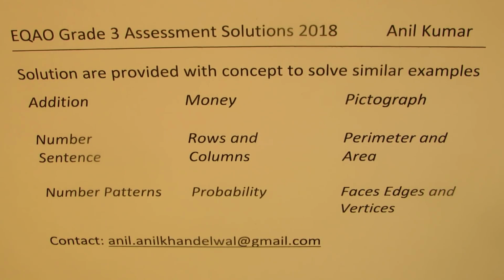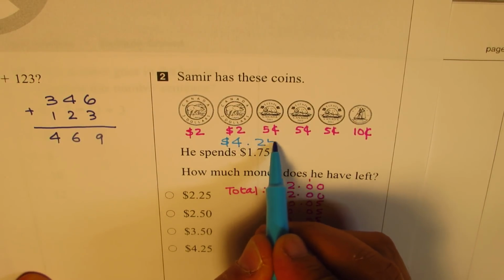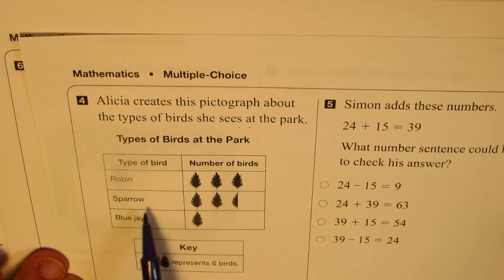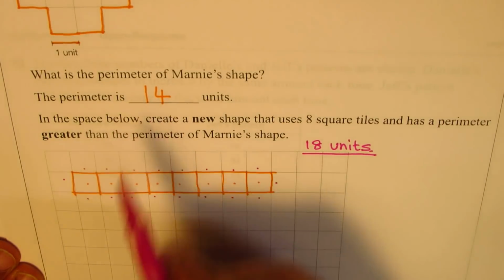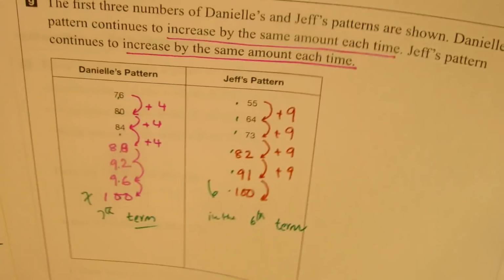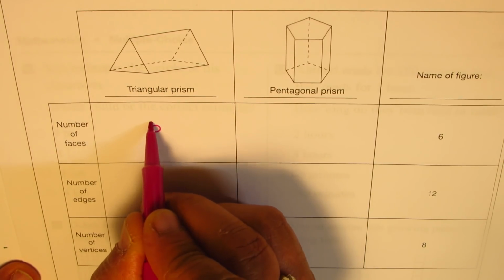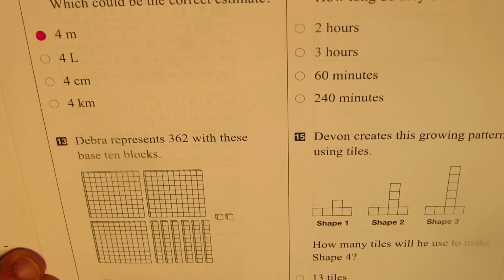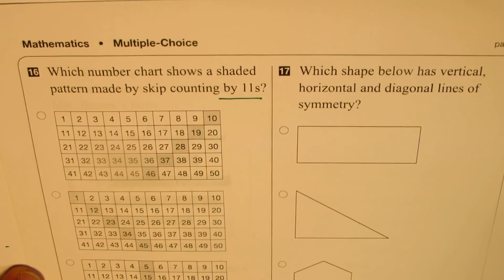2018 EQAO Grade 3 Solve Test by Anil Kumar